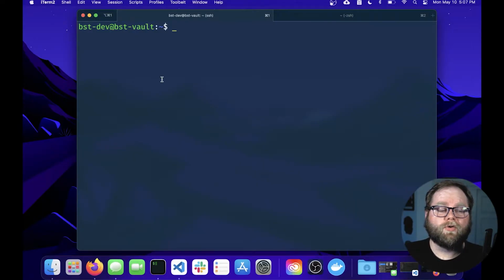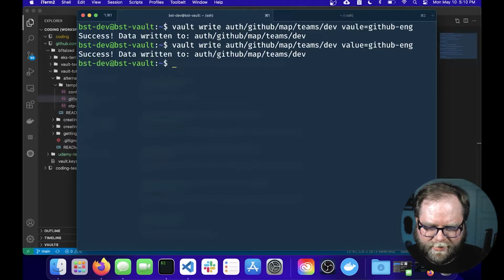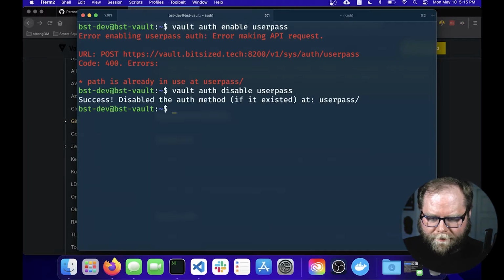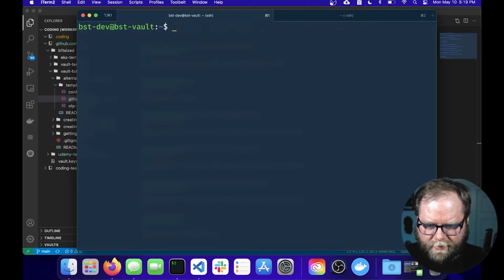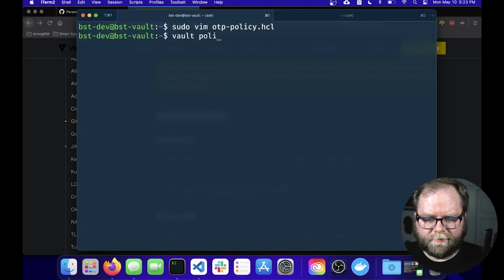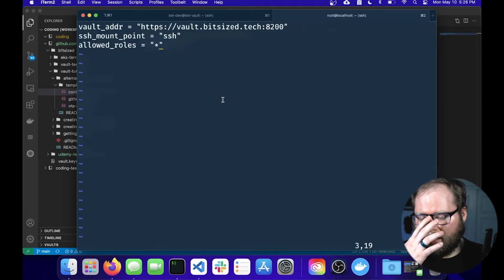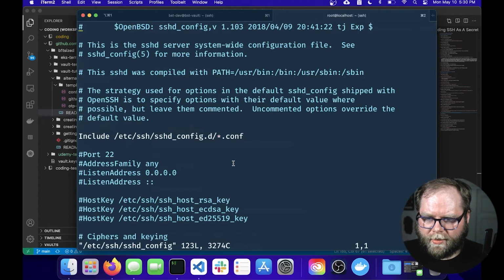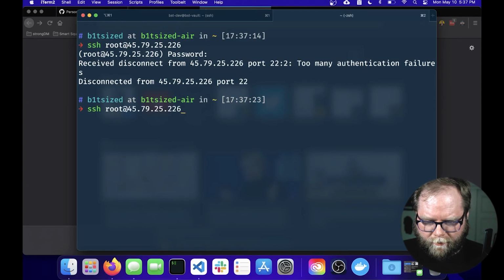How To Setup Hashicorp Vault: Alternate Auth Methods and SSH Secrets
Welcome to Alternate auth methods and ssh secrets with Hashicorp Vault Part 4!

We'll be going over how to enable github and userpass for authentication, and adding ssh as a secret. You can follow along with my guide on github

Sign up with Linode for a free 100 dollars in credit to host your vault tutorial server!

Stayed tuned for more videos on Vault and have fun.